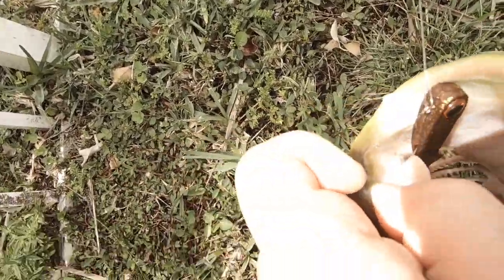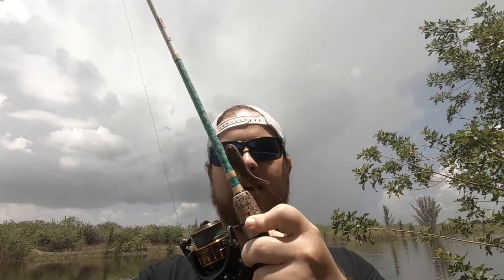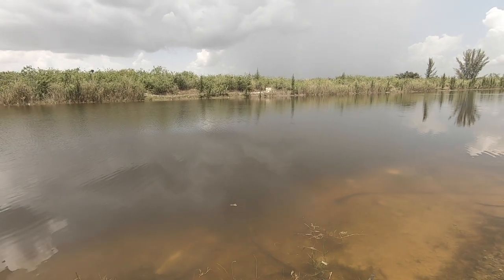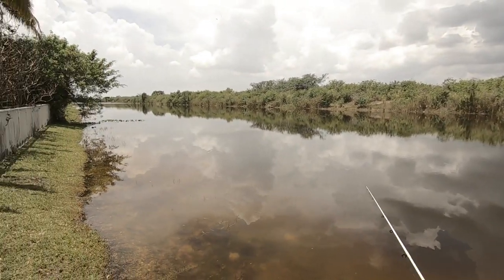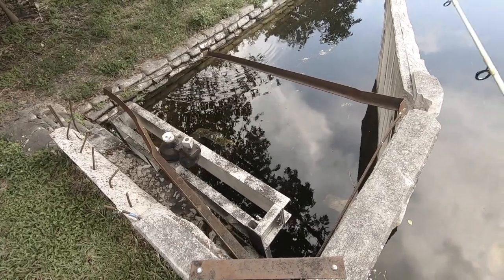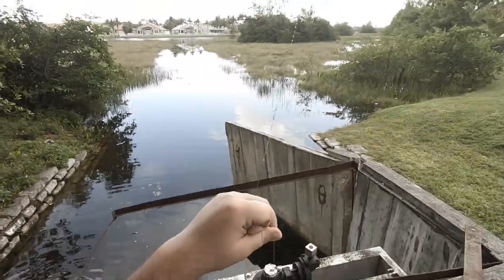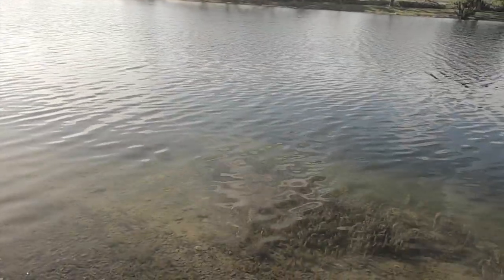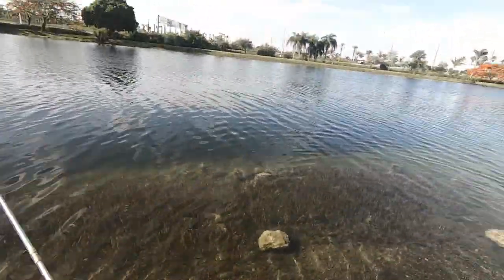The BEST Peacock Bass Lure - DOA TerrorEyez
The DOA Terror Eyez is a jig lure that looks like small baitfish. It's deadly on peacocks, bass, cichlids, and even snakehead. We used the 1/4 oz size in root beer and gold flake with great results!

Let us know what your favorite peacock bass lure is in the comments, and let us know what you want to see in some future videos!